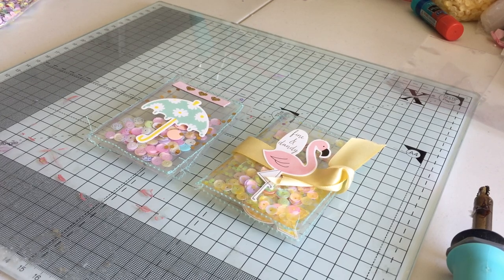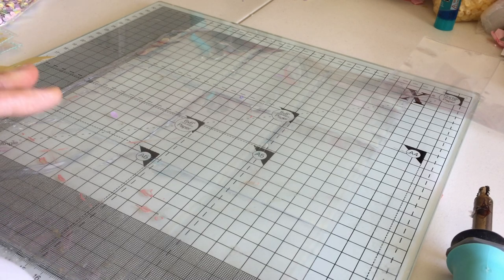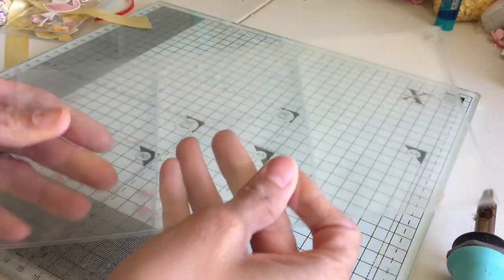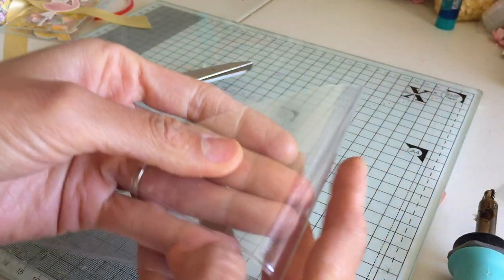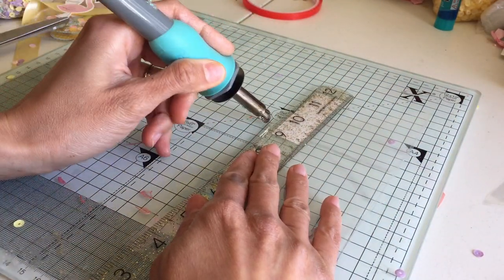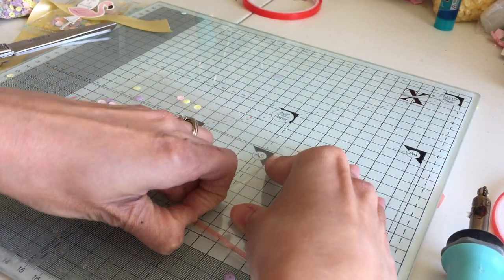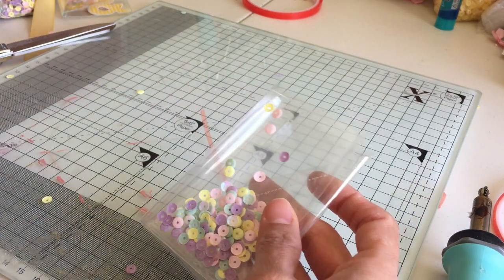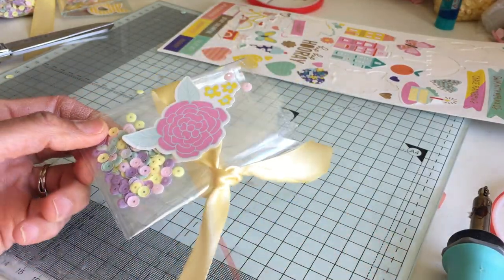DIY Shaker Treat Bag Mini Album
Hi everyone! An easy tutorial on how to create your own shimmery treat bag/mini album. They are truly a breeze and you will love the outcome! xo

Pocket letter sleeves

Fuse tool